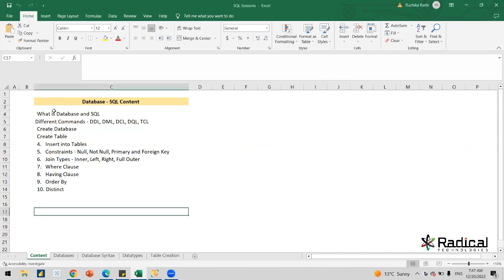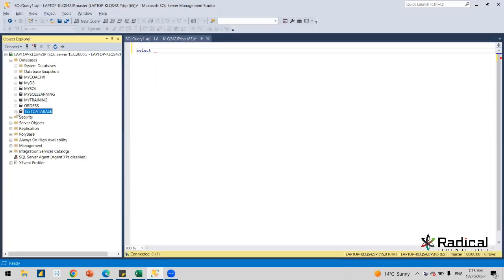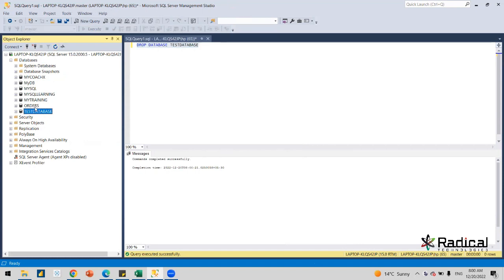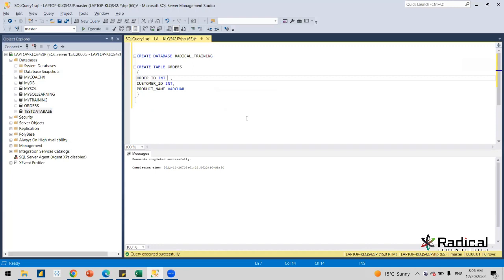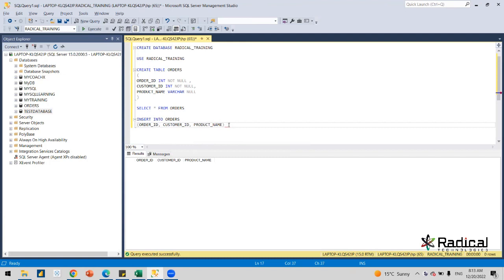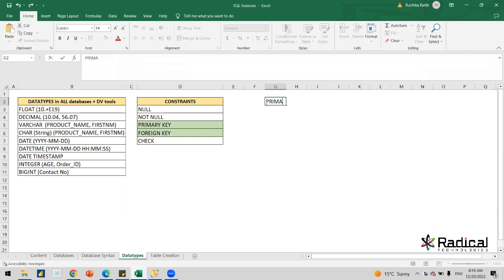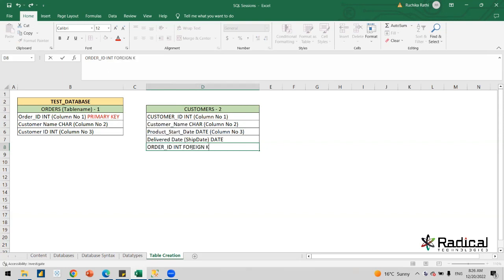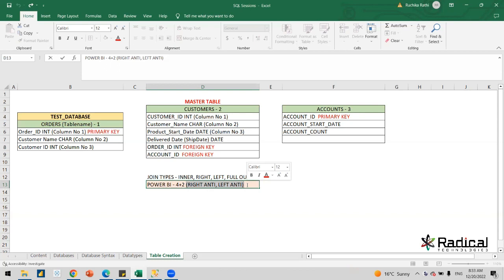Power BI Online Training - Class 2 - Radical Technologies